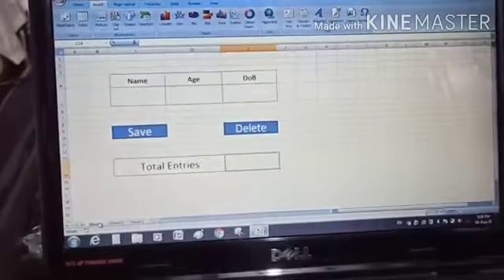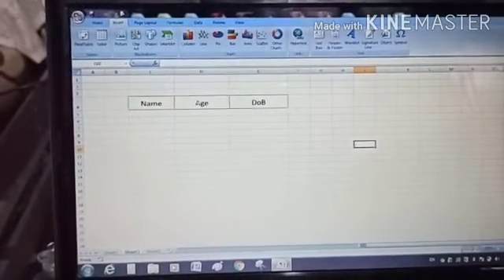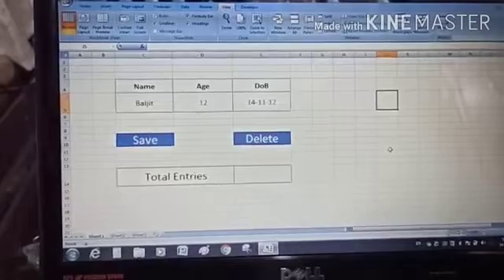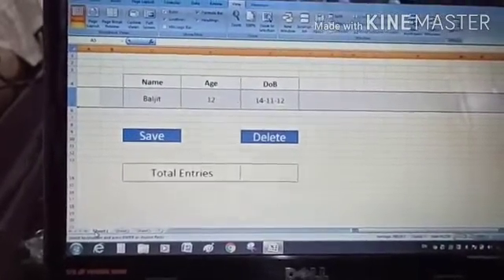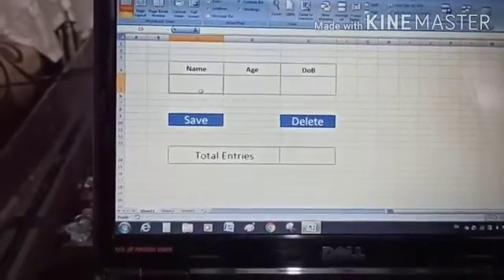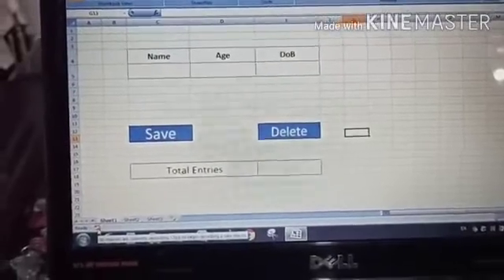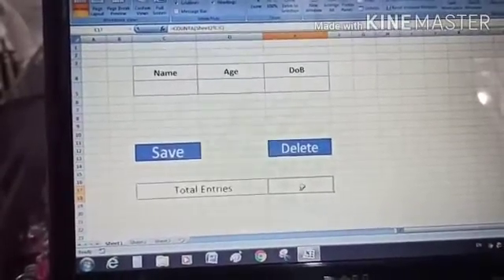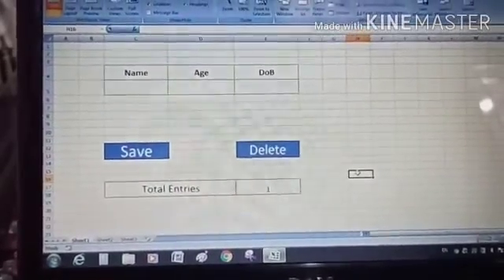MACRO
Macro in Excel